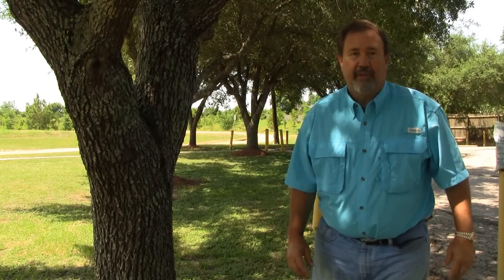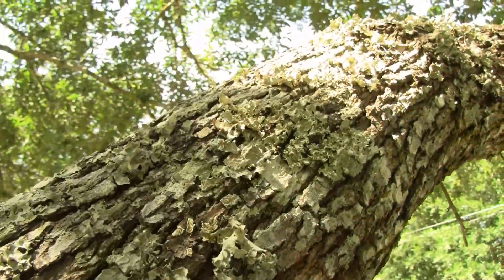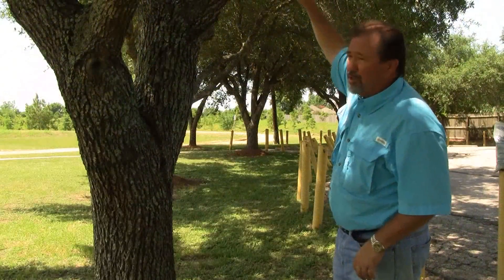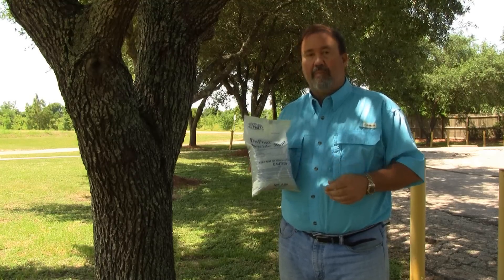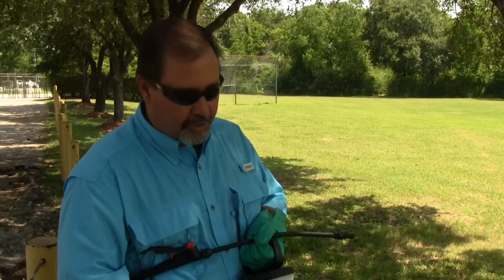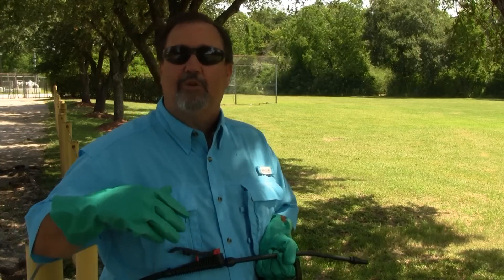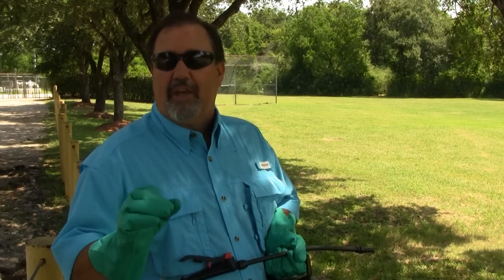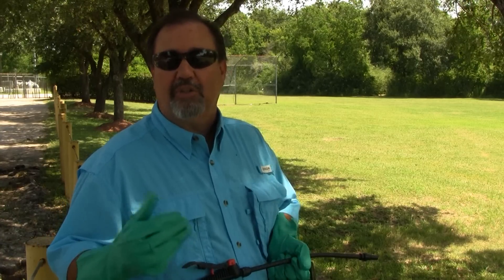Kocide 3000 Copper Hydroxide Fungicide Guide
Active Ingredient: Copper Hydroxide 46.1%

Target diseases: Kocide 3000 will control black spot, leaf spot, powdery mildew, fungus, leaf spots, and baterial diseases on various plants. See label for full list of target diseases.

For use in: Kocide 3000 is intended for use on citrus crops, small fruits, field crops, trees, vegetables, vines and other produce applications.

Application: Kocide 3000 may be applied as a spray application, through irrigation systems, or aerially depending on use. Please consult label for exact application methods depending on situation.
For common uses mix 1oz of Kocide 3000 per gallon of water. This solution will thoroughly wet up to 1,000 square feet.
Avoid spraying Kocide 3000 on metal surfaces as it may react negatively.

Coverage Area: Each 4lb bag of Kocide 3000 will treat up to 1.5 acres.

Shelf Life: Kocide 3000 in granular form has a shelf life of 5+ years. Once mixed in solution Kocide should be used within a week.

Time to Kill: Kocide 3000 is for protective and preventative purposes. To eradicate diseases multiple applications may be necessary.

Manufactured by: DuPont